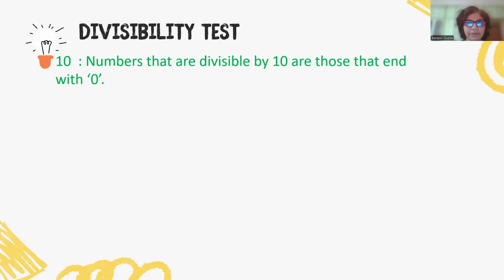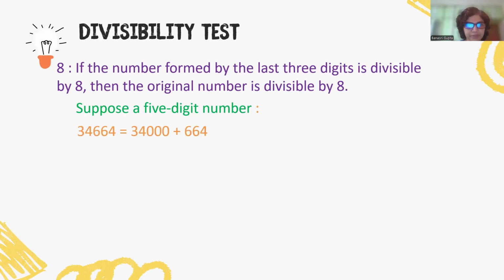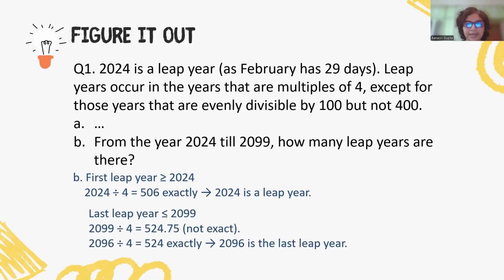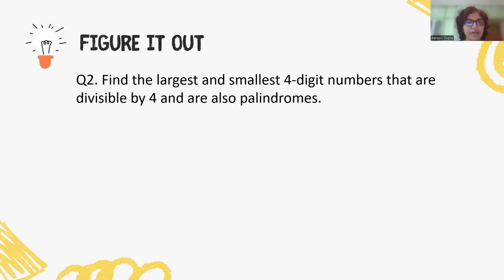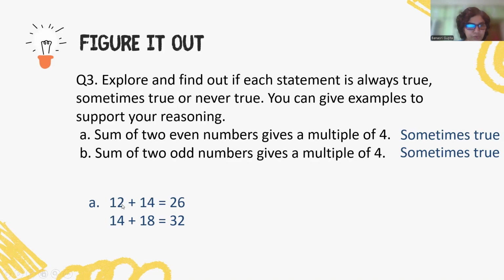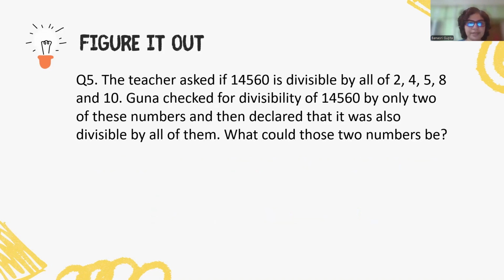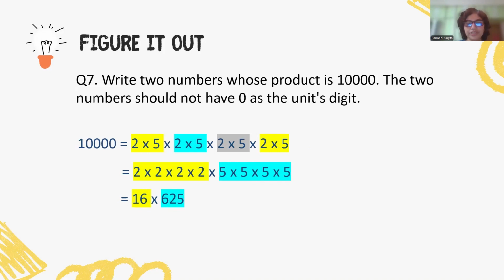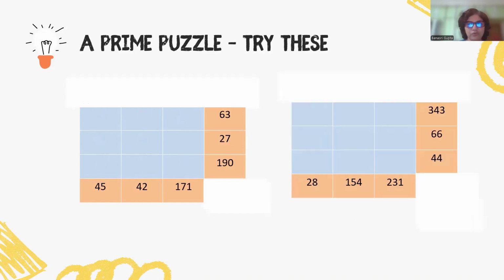🔥CBSE Class 6 Math | Ganita Prakash | Prime Time - Part 6